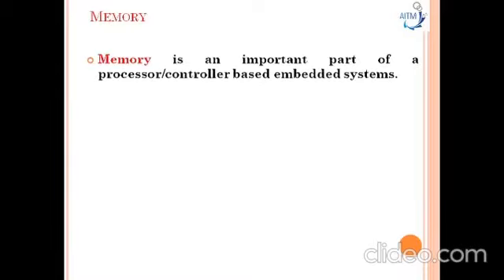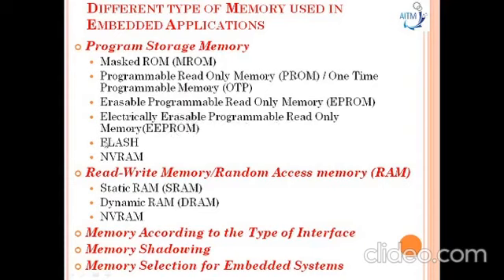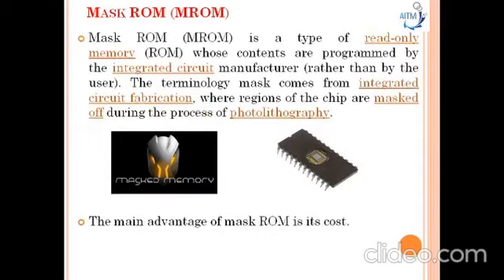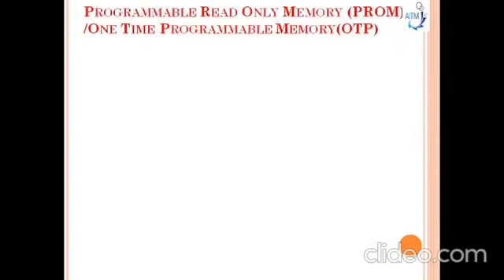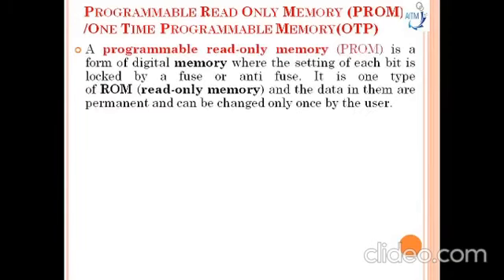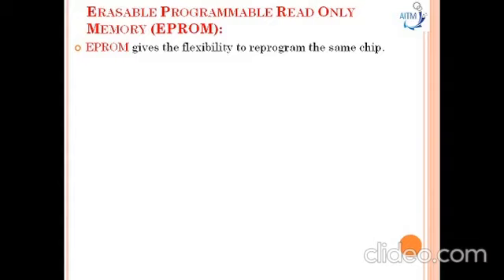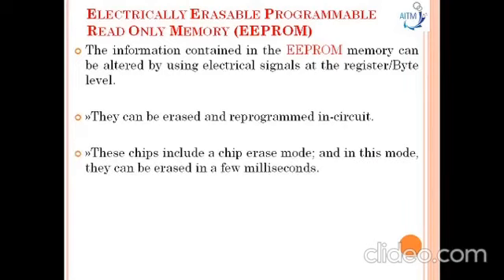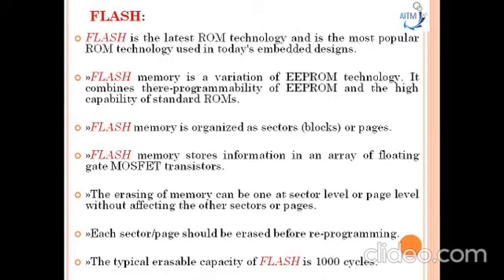18CS44 MES Module 3 Memory PART 1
This video covers Module 3

Memory- upto ROM (Read Only Memory)